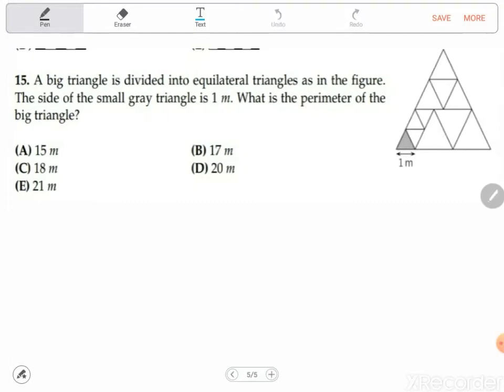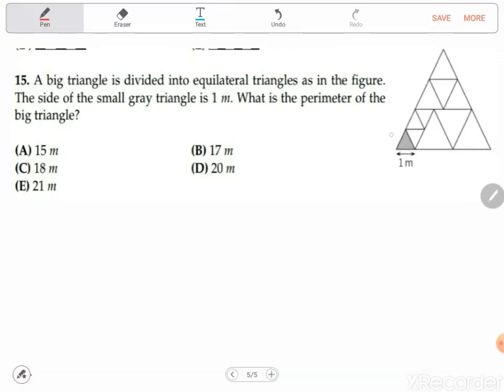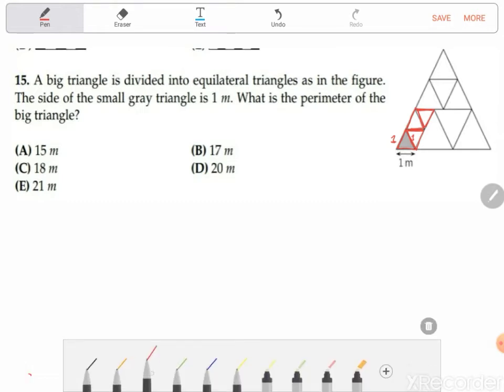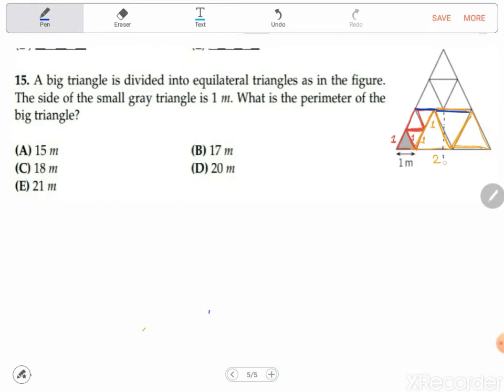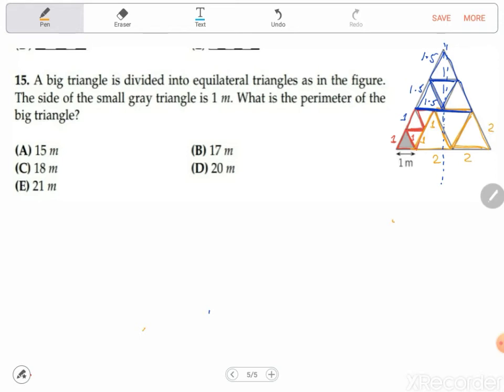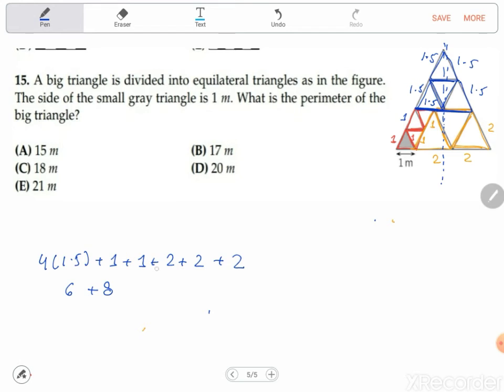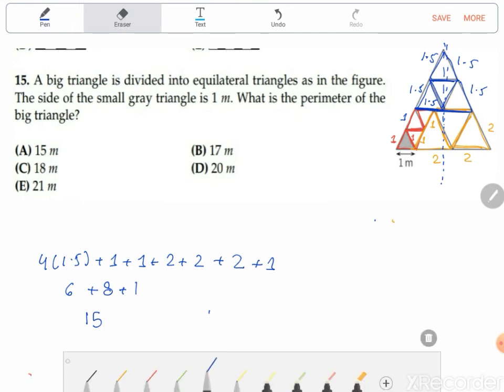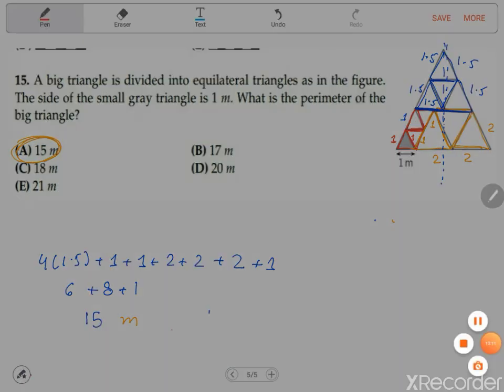International Kangaroo Mathematics Contest 2019 Benjamin level 4 point problems full solved(3)